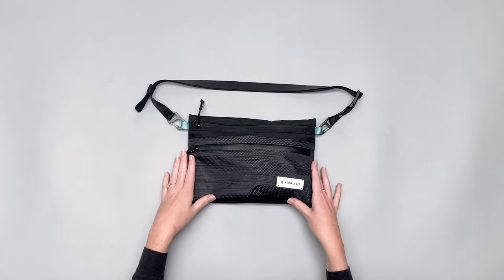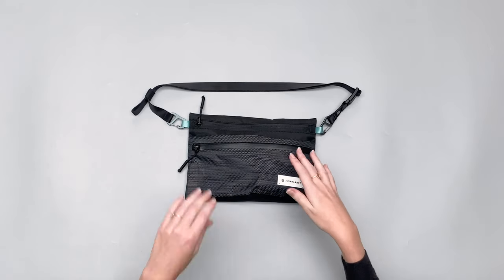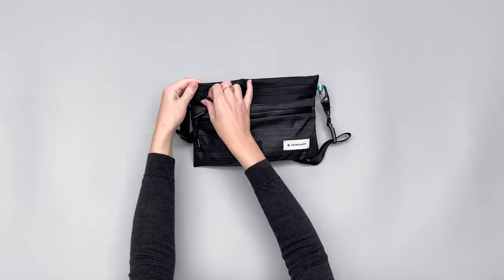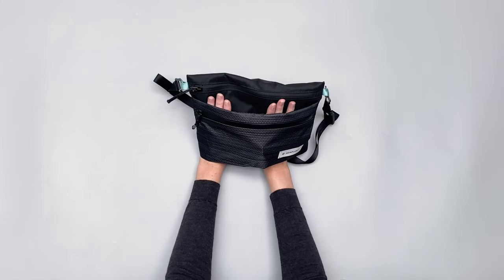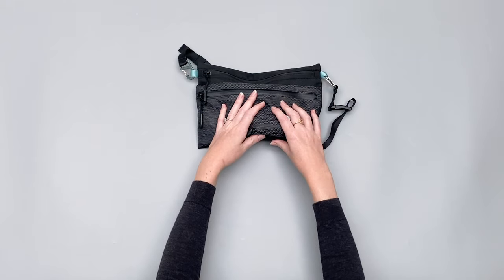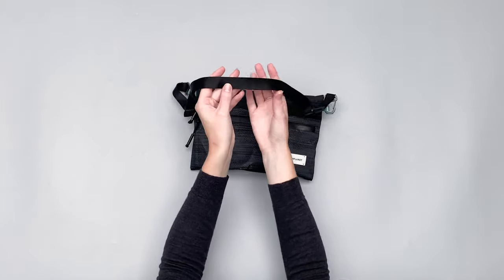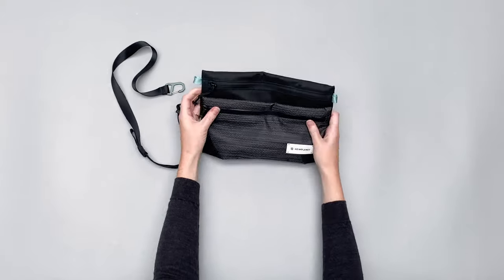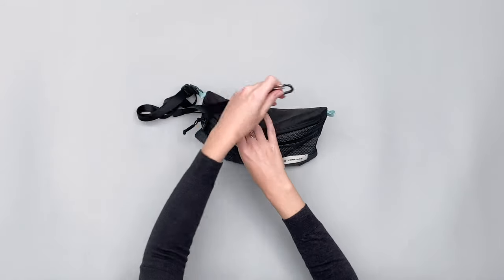Heimplanet Neck Pouch A5 Review (2 Weeks of Use)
Check out the Heimplanet Neck Pouch A5 Review on Pack Hacker